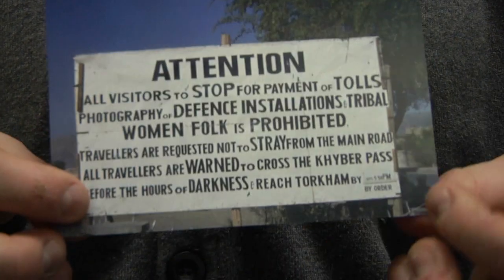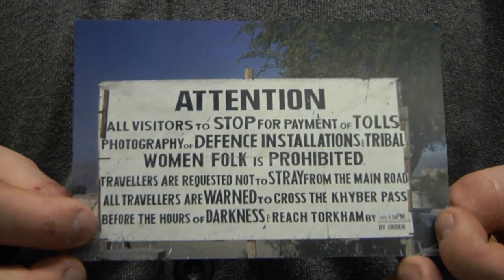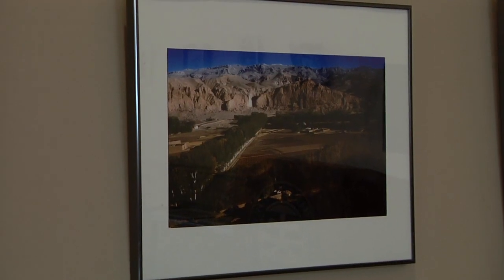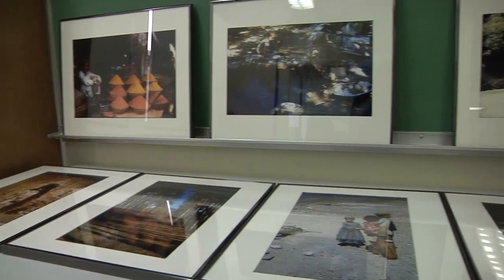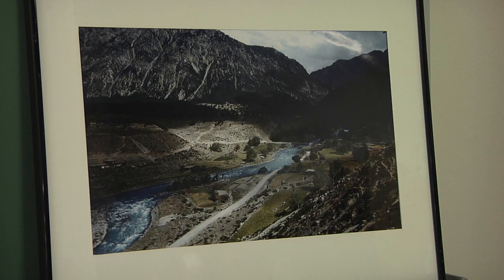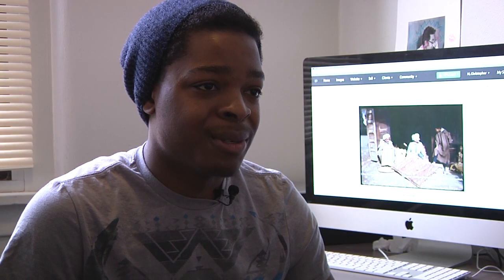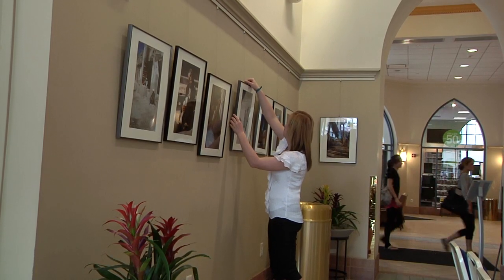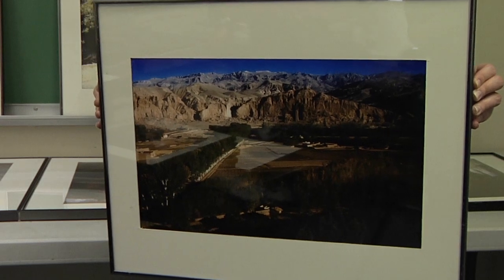Silk Road Photography Exhibit at Point Park University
Associate Professor Chris Rolinson and Point Park photography students discuss the creation of the Silk Road exhibit in Lawrence Hall. Students explain how compiling this exhibit provided practical experience in their related major.